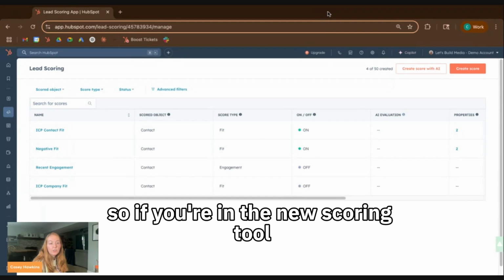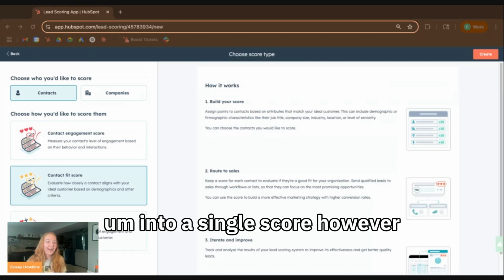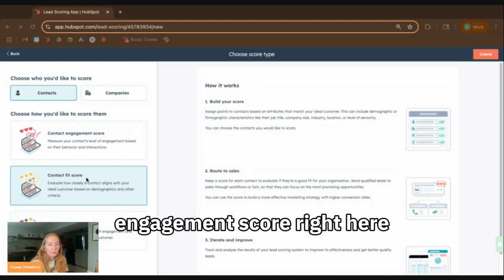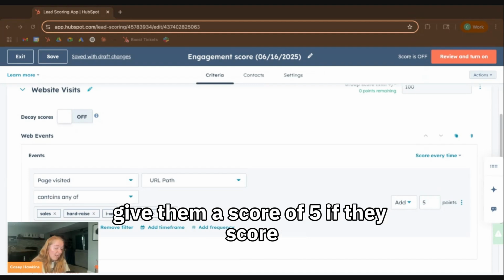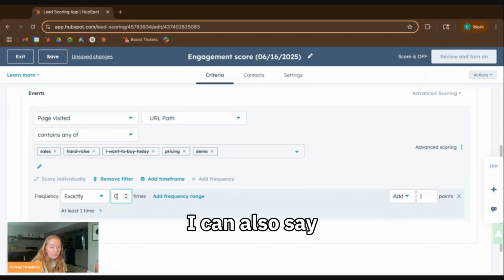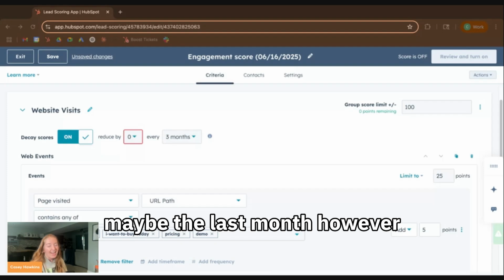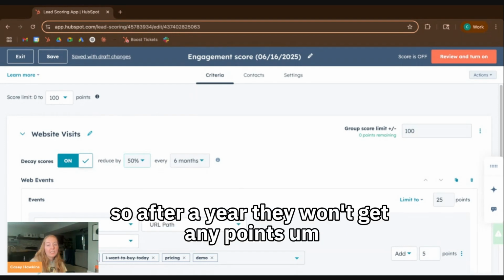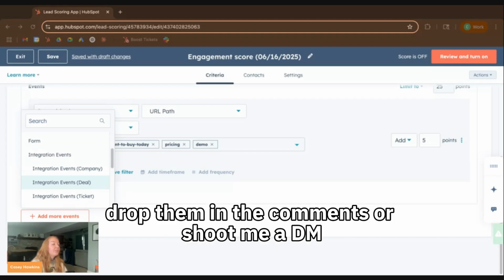What’s the Deal with HubSpot’s New Engagement Score?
Lead scoring just got a major glow-up.

HubSpot’s new Engagement Score feature is here — and it’s changing the way we prioritize leads.

Join me for a quick, no-fluff 15-minute walkthrough where I’ll cover:
✅ What the Engagement Score actually measures
✅ How it differs from traditional lead scoring
✅ Why it matters for sales handoff and prioritization
✅ Easy ways to start using it today

This is for anyone managing lead scoring, automation, or sales enablement inside HubSpot — or anyone who’s ever asked, “Why is this person scored so high when they’ve ghosted us for a month?”

Short, sharp, and super actionable.